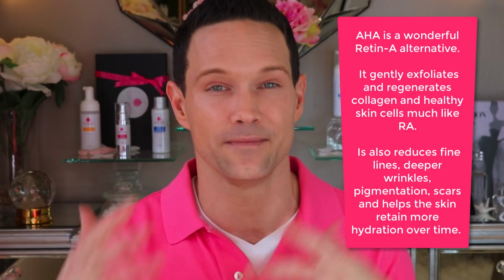3 RETIN-A ALTERNATIVES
Hello love! Cody here with Montarbo Skincare. Always here to help YOU have the most healthy, glowing and gorgeous skin possible.
In today's video, I'm talking about 3 Retin-A alternative that we tell our clients to use who are sensitive to Retin-A. Retin-A has become very popular but not able to be used on everyone. There are many other ingredients you can use to help with acne, aging, and pigmentation with fewer side effects. If you have any questions about today's video please ask them below.

Ever feel confused by what skincare products or treatments that you should be using or doing on your specific skin?